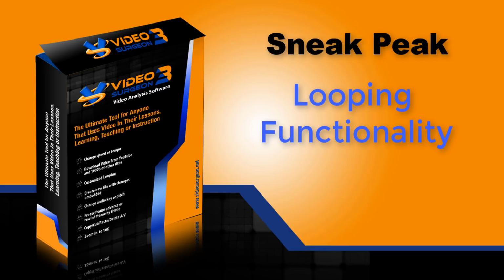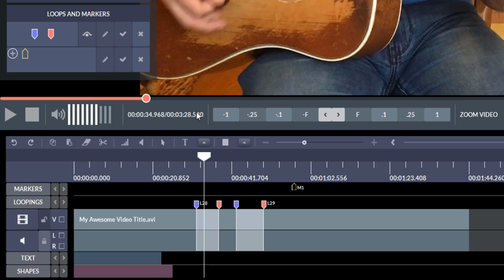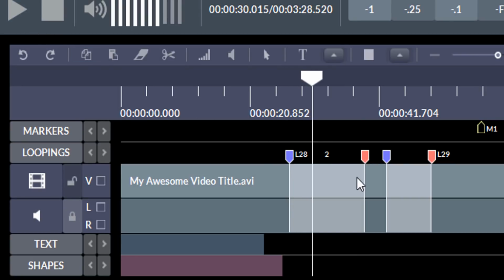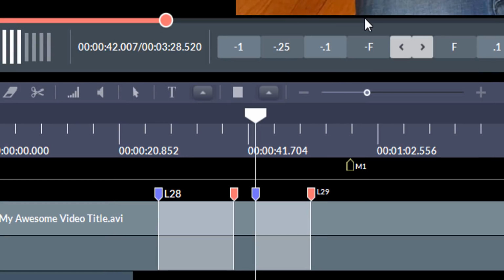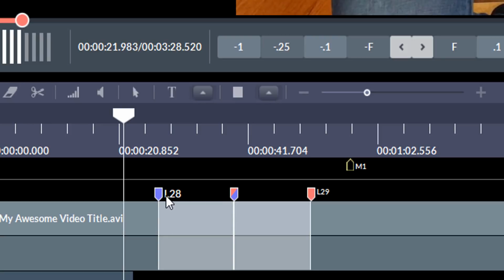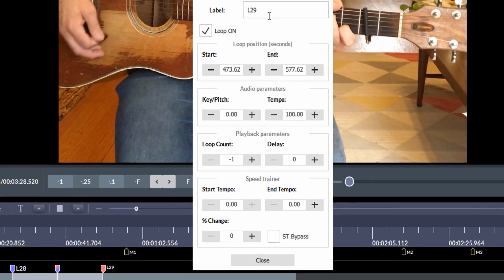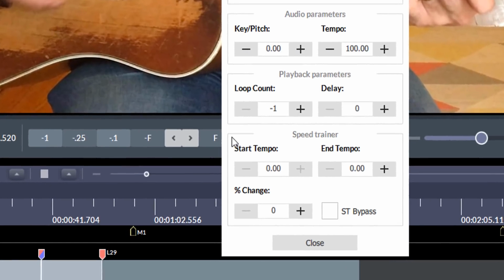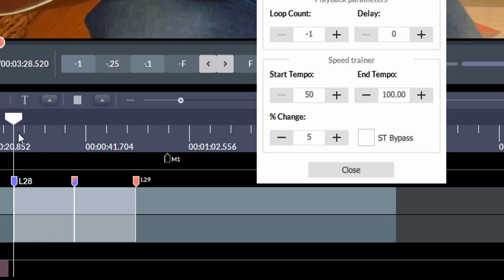Video Surgeon: Sneak Peek Video Version 3 - New Looping Features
This Sneak Peek video for Version 3, which is under development, demonstrates some of the new looping features that will be contained in Version 3.